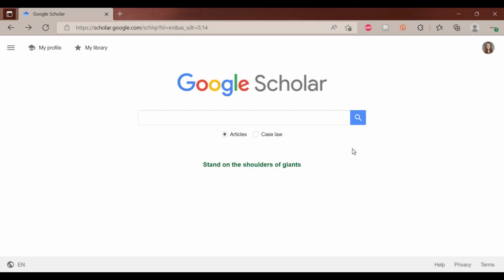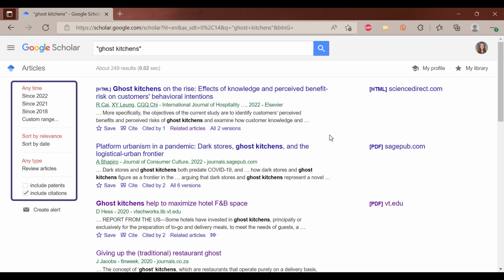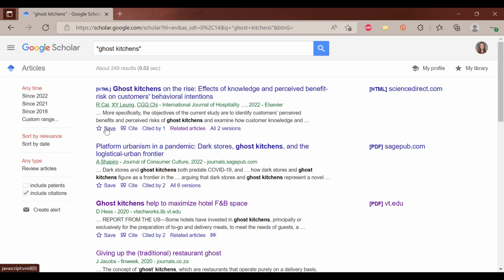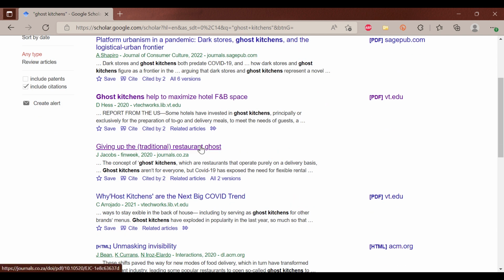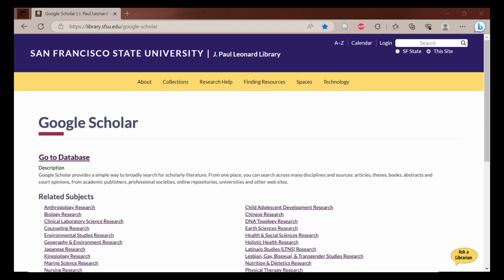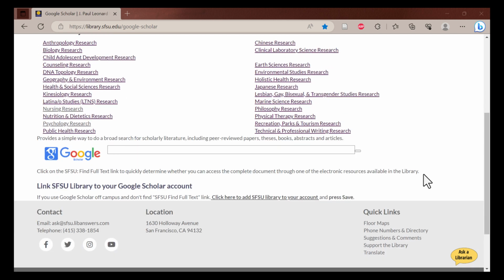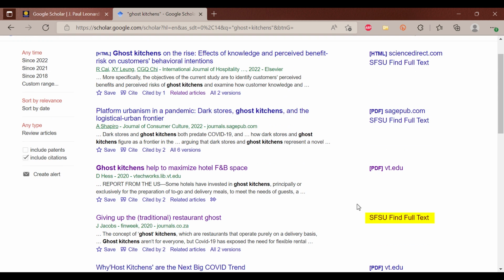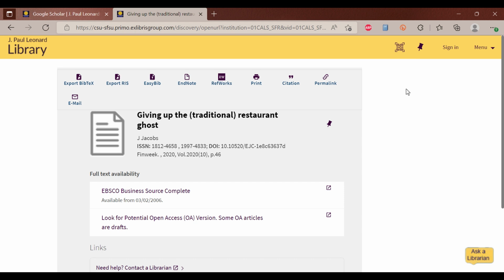Google Scholar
This video introduces Google Scholar, demonstrates how to link Google Scholar with the Library, and addresses some of its benefits and limitations.

Created for COMM 150